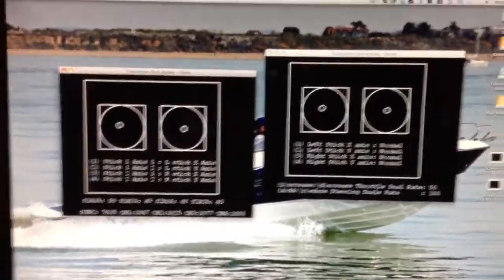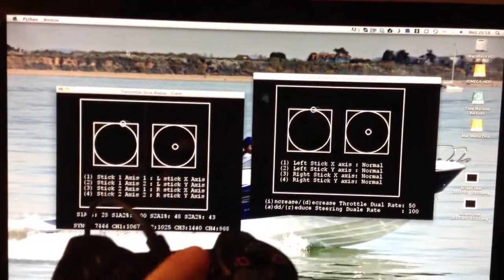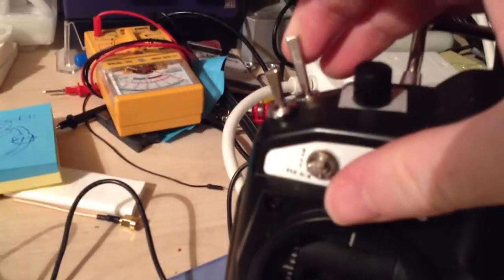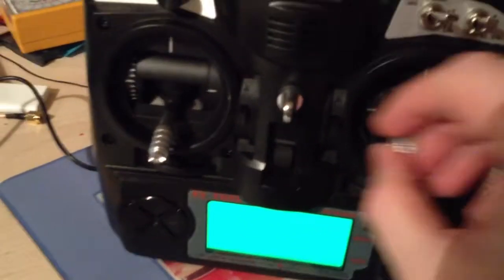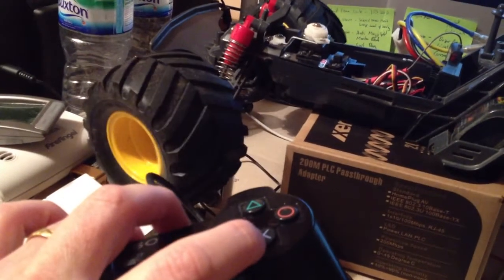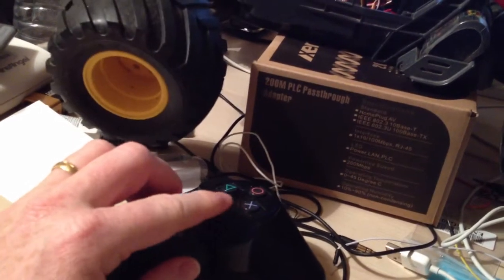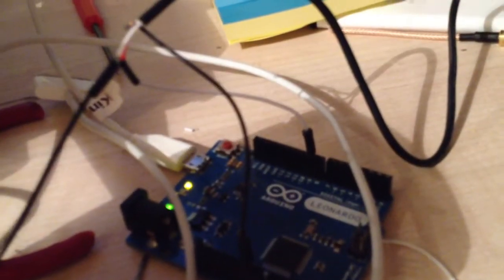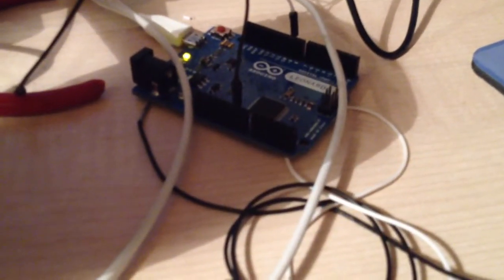NetFPV - a small update: using the trainer port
Before we try flying with this system, it's important to make sure that a remote client and the host can share control of a model.  We've been unplugging the module and using that standalone up to now, but I just needed to make sure we could go straight into the trainer port from the arduino board and effectively have the remote client "Buddy boxed".

This was expected just to work without any modifications, but it's always nice when it just does :D  It's probably a bit less delicate to use the trainer function as well, as plugging 3 small wires in and out of a module can be a pain